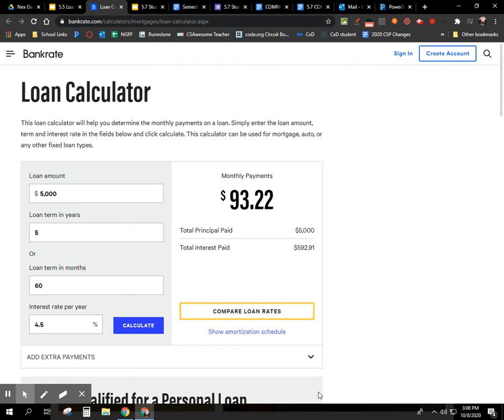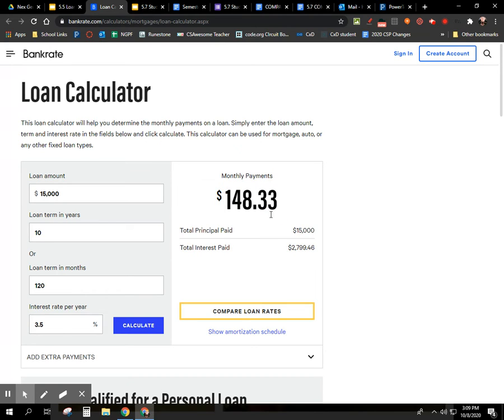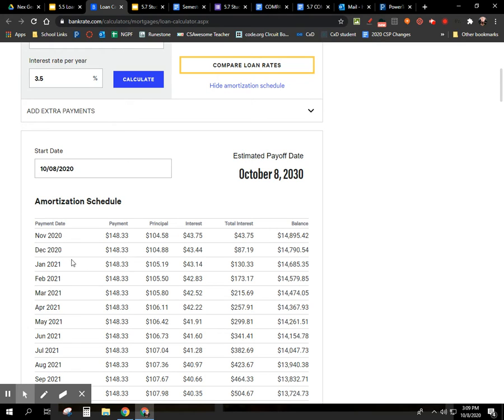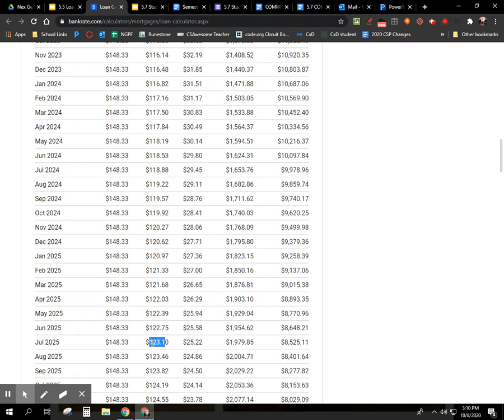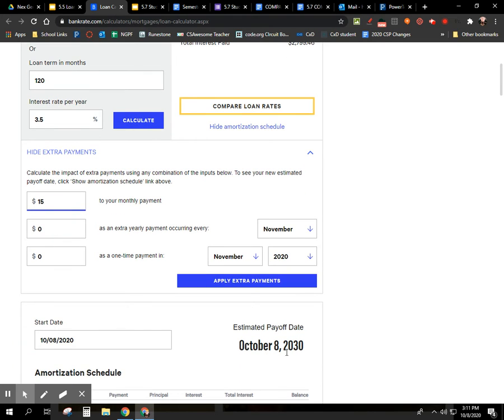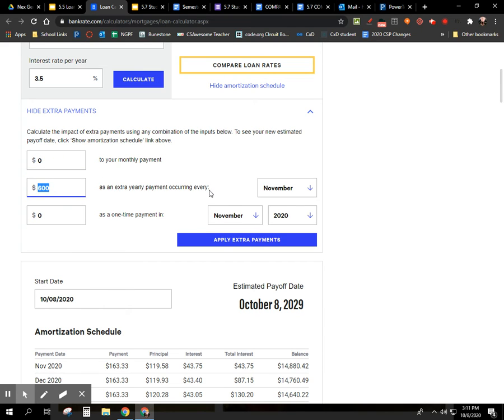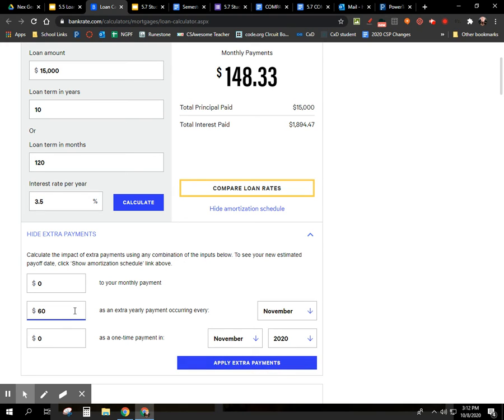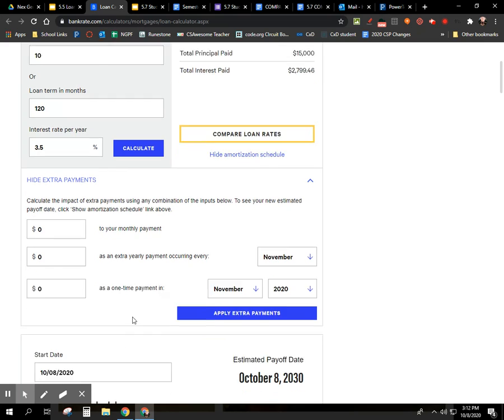Using Bankrate Calculator